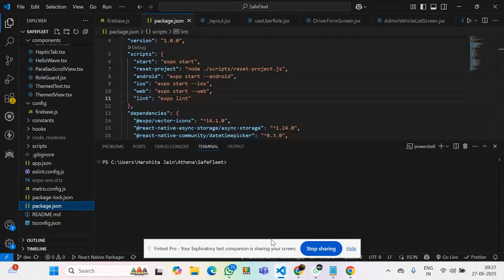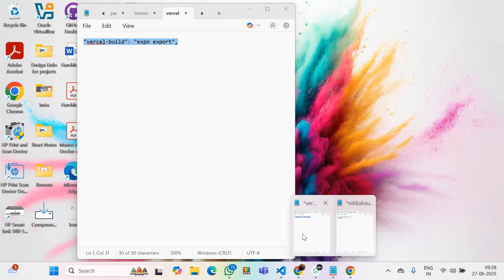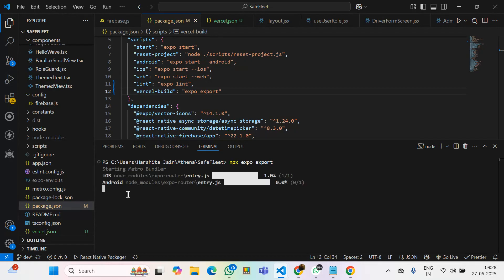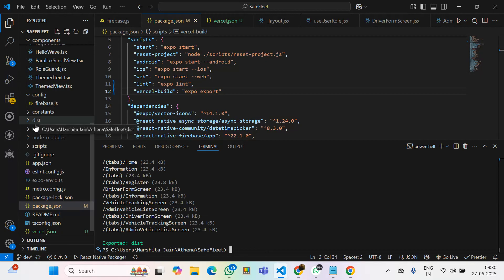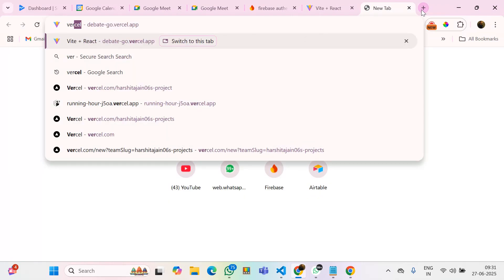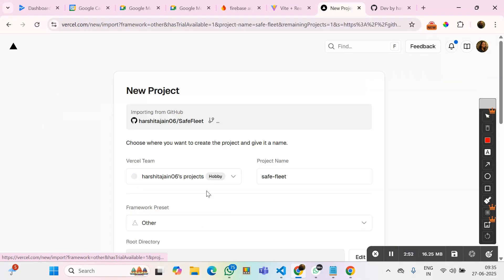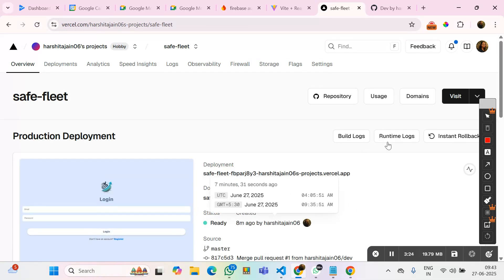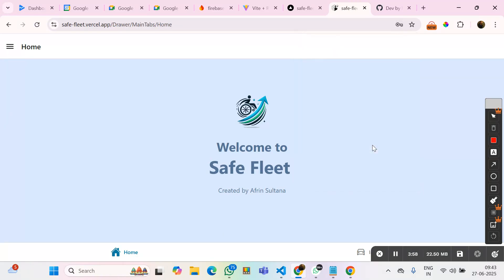Deploy Your React Native Expo App to Vercel in Minutes!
🚀 Learn How to Deploy Your React Native Expo App to Vercel!
In this step-by-step tutorial, I’ll show you exactly how to deploy your Expo-managed React Native app to Vercel and run it on the web. Whether you're a beginner or an experienced developer, this guide will make the process smooth and simple.

🎯 What You’ll Learn:

How to set up your Expo app for web

How to build a web version using expo export

How to deploy your build to Vercel

🛠 Tools Used:

React Native (Expo)

Vercel

GitHub

📦 Commands and code Used in the Video:

vercel.json
  "builds": [
      "src": "package.json",
      "use": "@vercel/static-build",
      "config": { "distDir": "dist" }
  "routes": [
      "handle": "filesystem"
      "src": "/(.*)",
      "dest": "/index.html"

bash
npx expo export

💬 Have questions or stuck somewhere? Drop a comment and I’ll help you out!